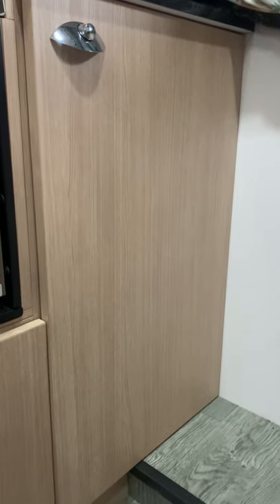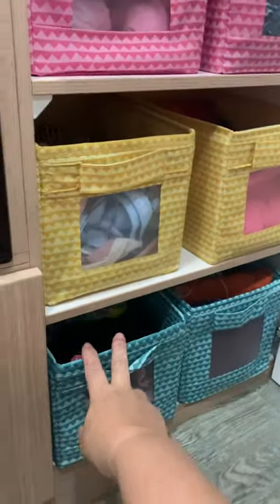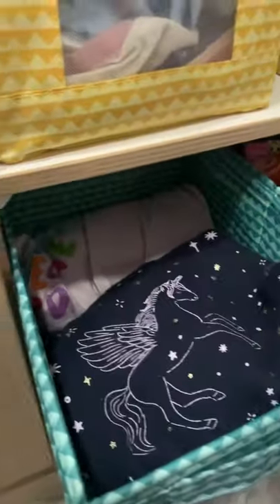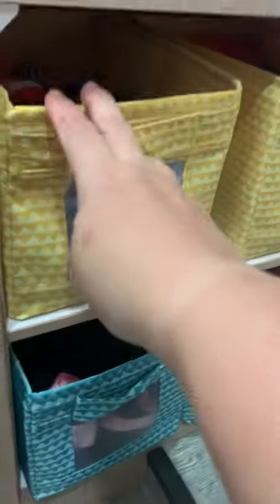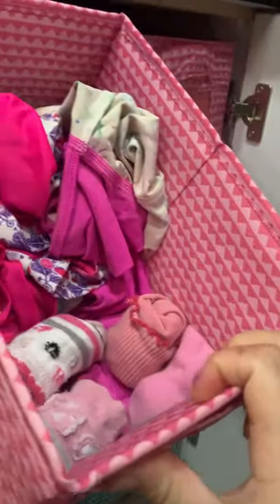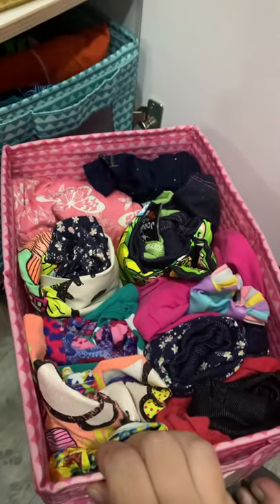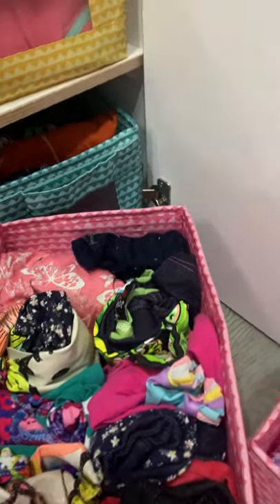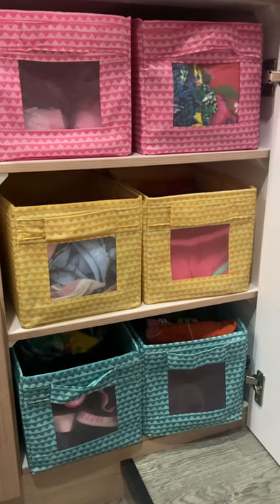Kids clothes pop up camper trailer storage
This is how we organise and store our kids clothes in our pop up camper trailer using fabric storage cubes from IKEA